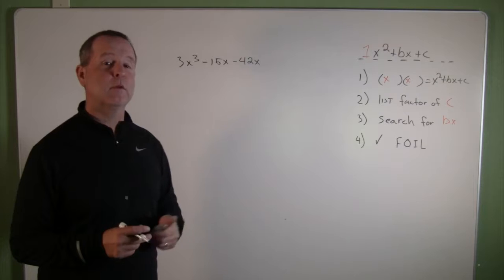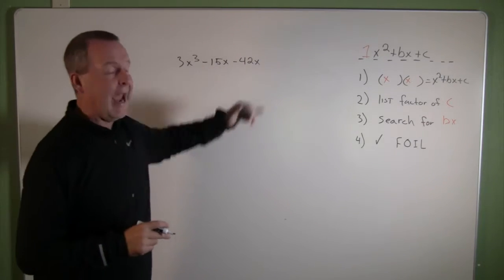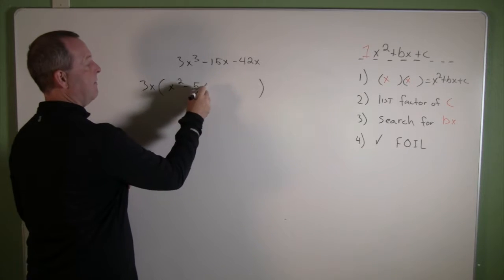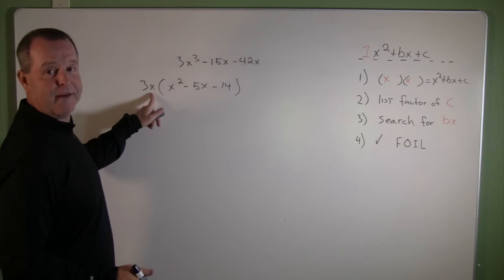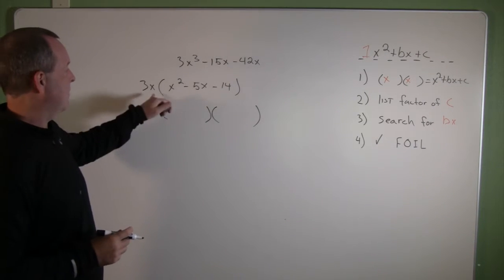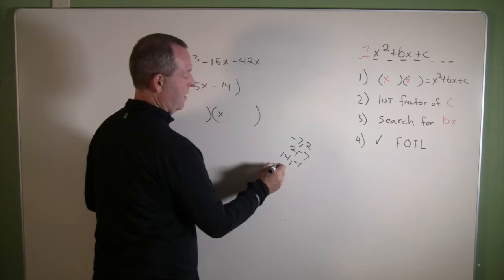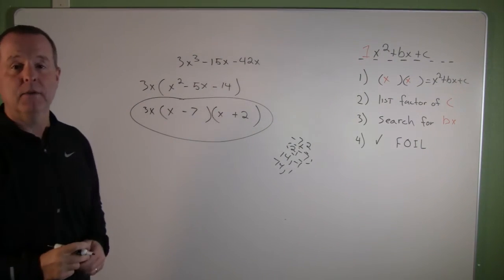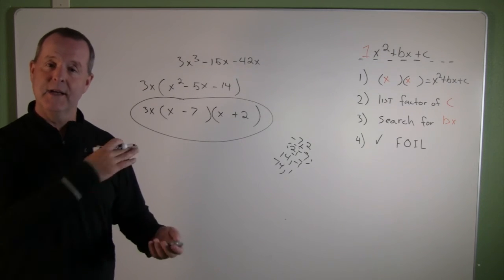Factoring Completely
Factoring Polynomials
6.2.7